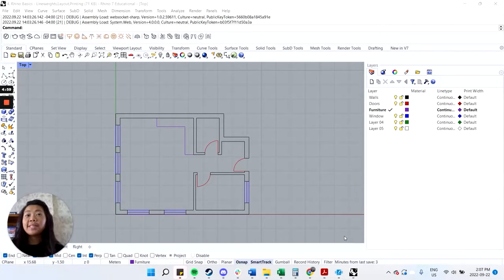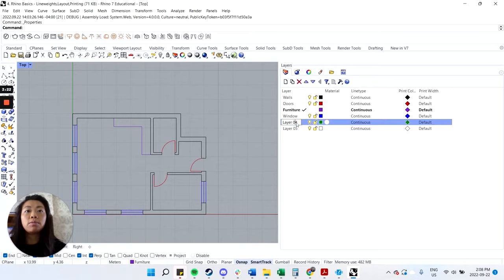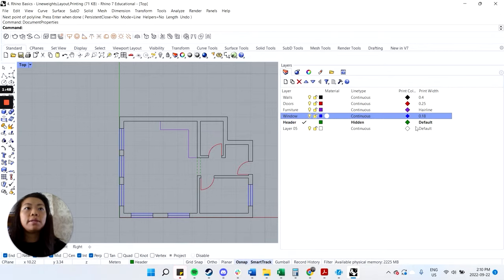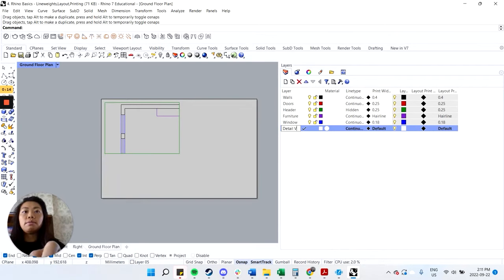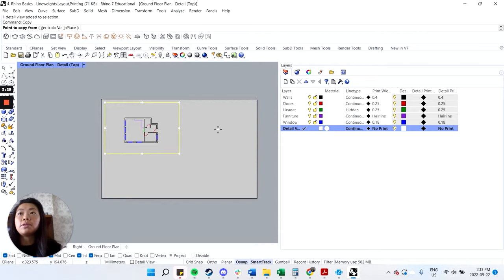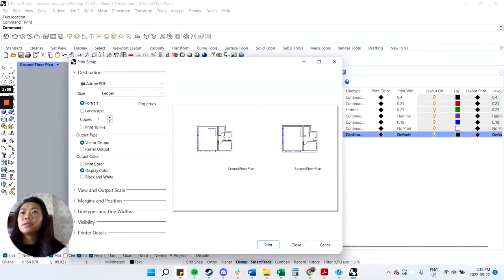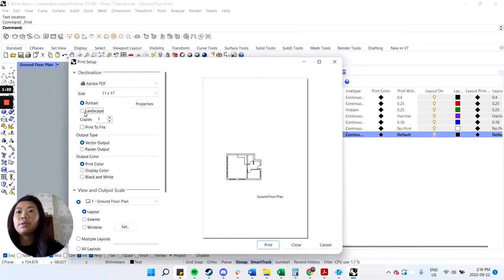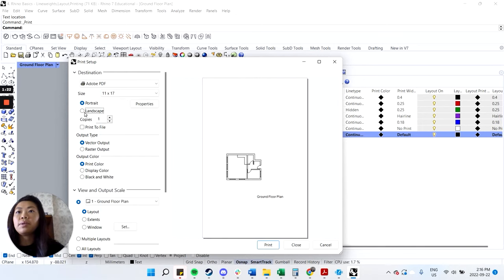Rhino Basics Lineweights,Layout,Printing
Hi! In this video we will learn how to set basic line weights, line types, create a layout and print! This tutorial is aimed at complete rhino beginners.